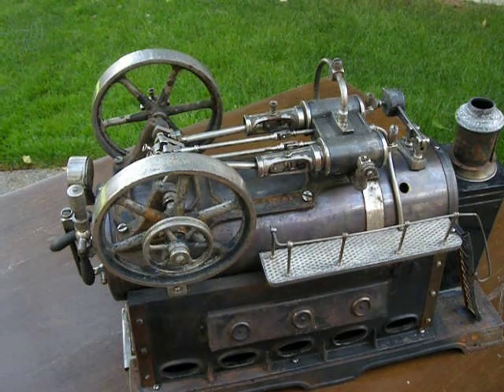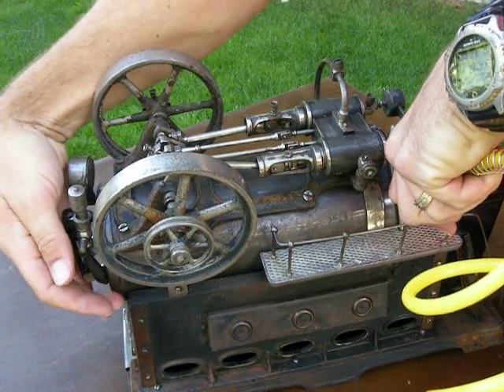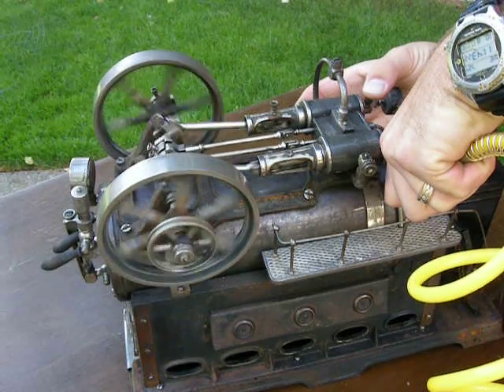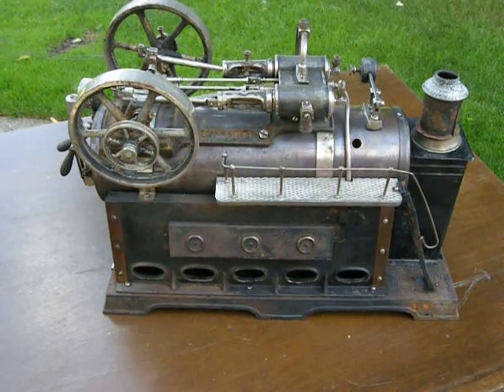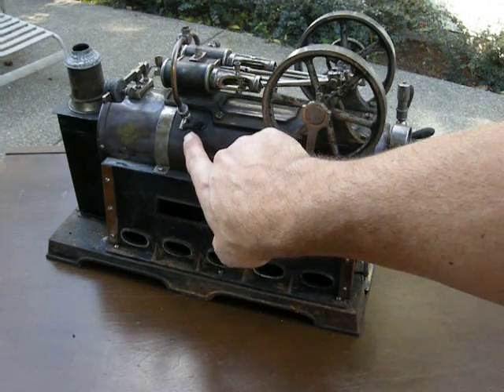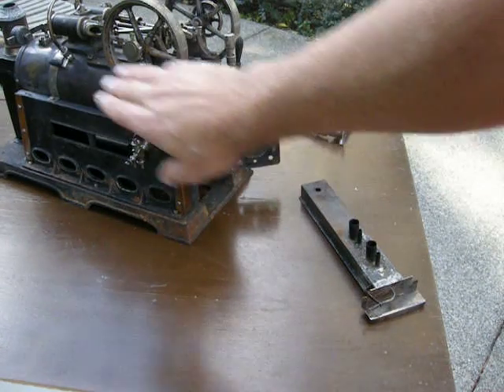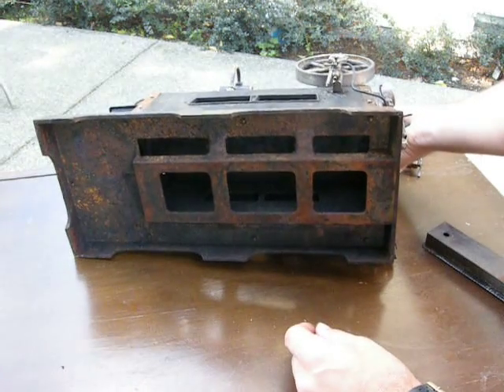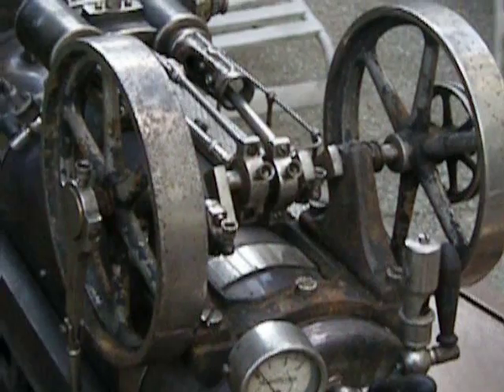Doll Company Dampfmaschine - dual cylinder dual flywheel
Dampfmaschine or steam engine made in Nurmeberg